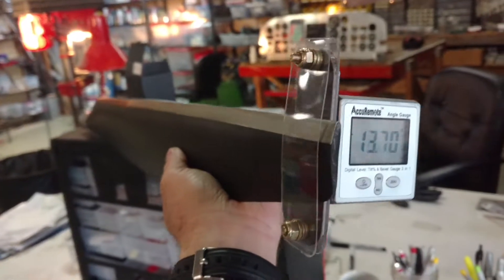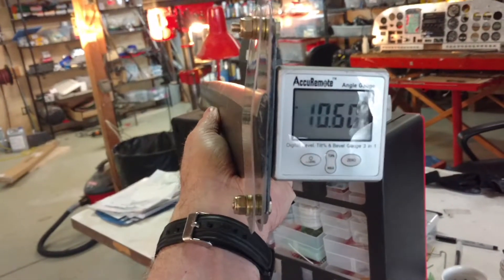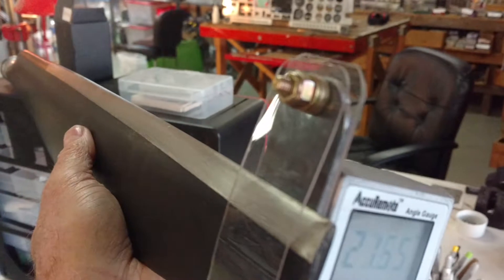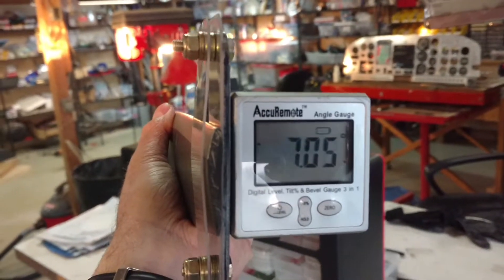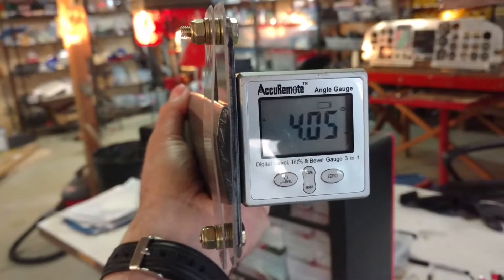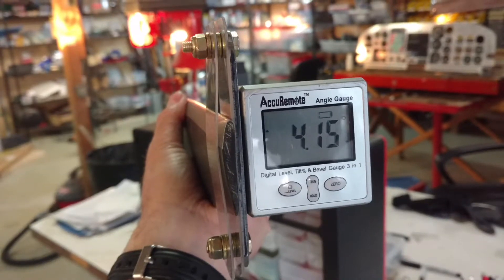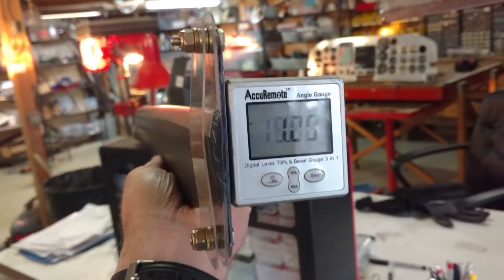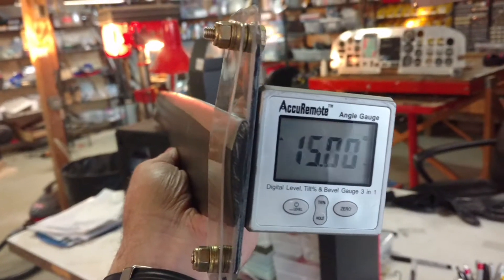Prop pitch gauge. DIY. Cheap. Easy. Accurate.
DIY variable prop pitch gauge.